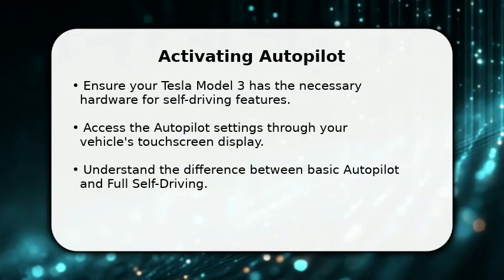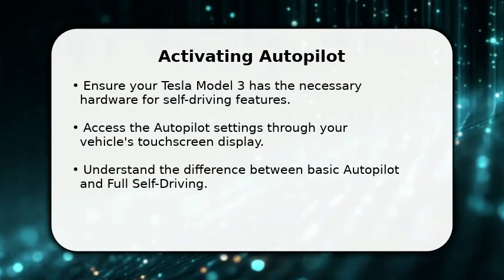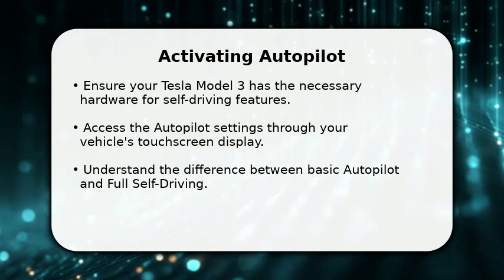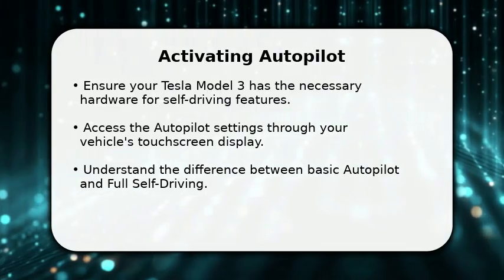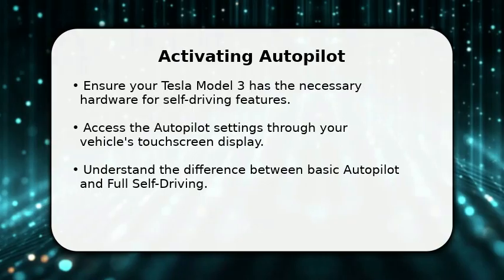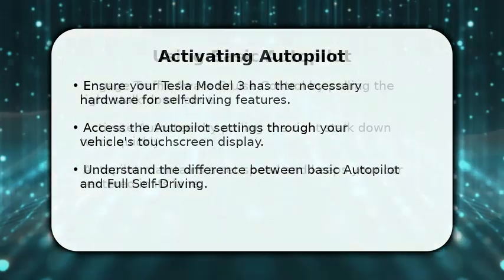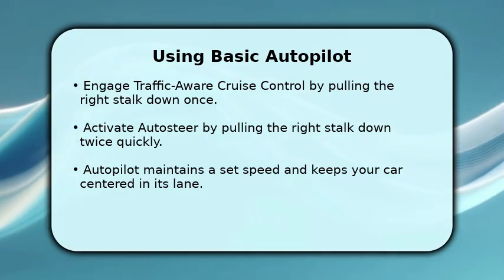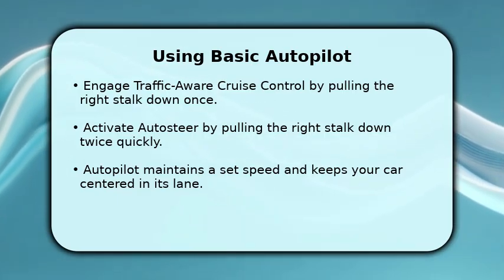How To Make Tesla Model 3 Drive By Itself (Full Guide)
▸ (t) In this comprehensive guide, we'll walk you through the process of enabling Autopilot on your Tesla Model 3. From understanding the system's capabilities to setting up and calibrating the sensors, we'll cover everything you need to know. Whether you're a seasoned Tesla owner or just curious about the technology, this video will provide you with a thorough understanding of how to make your Tesla drive by itself.

Tesla Model 3 Autopilot, Autonomous driving, Tesla Autopilot setup, Model 3 self-driving car, Tesla Full Self-Driving Capability (FSD), How to enable Autopilot on Tesla, Tesla Autopilot calibration, Tesla Model 3 advanced driver assistance systems (ADAS), Tesla Autopilot features and capabilities